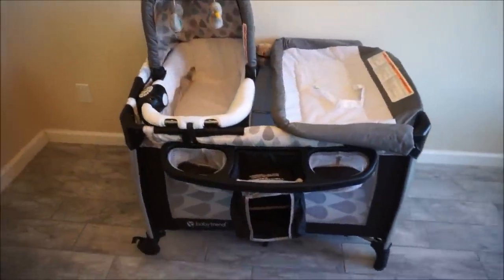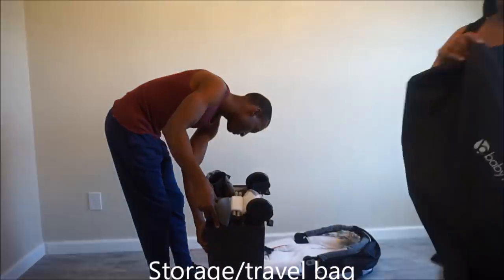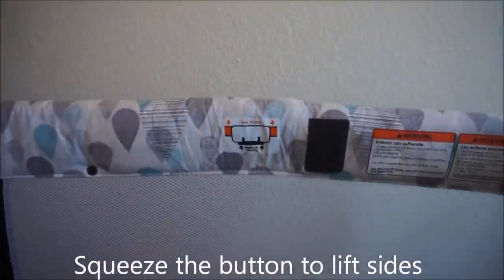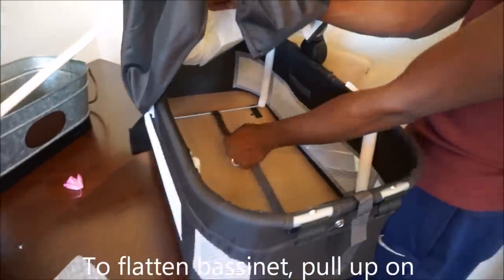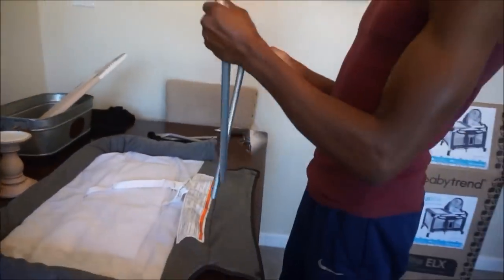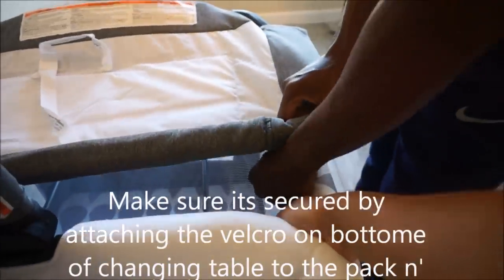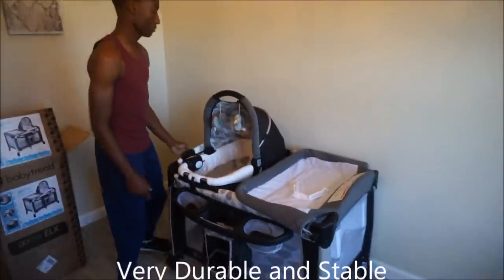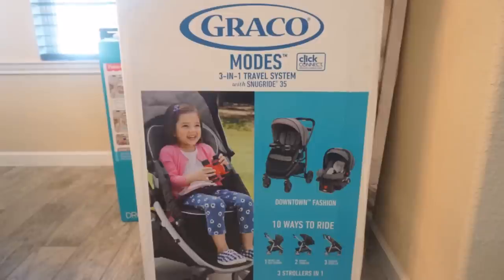Is it worth it??? Baby product review w/tutorial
This is the Baby Trend Go Lite Pack N' play in the color Drip Drop Blue.

We noticed there wasn't really a video on how to assemble this product nor what people thought of it, so we decided to make one for you!

Baby Trend Go Lite ELX Nursery Center, Drip Drop Blue